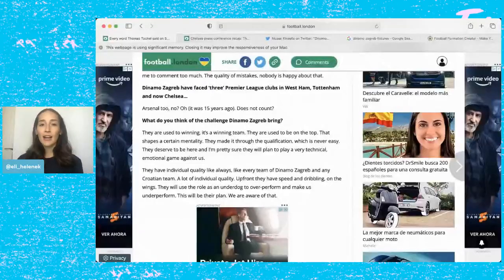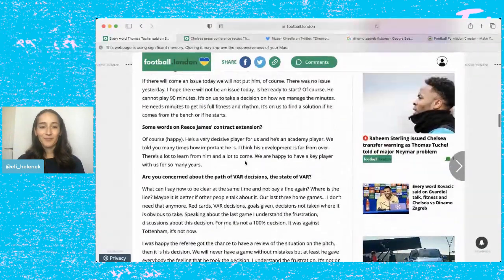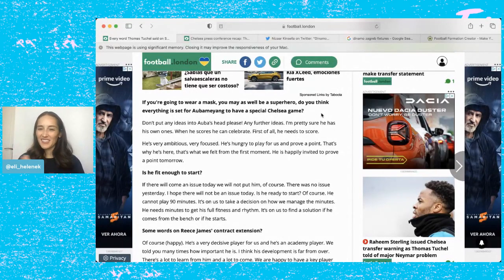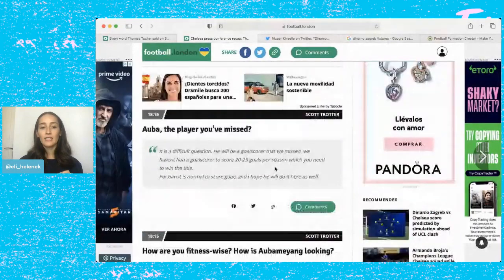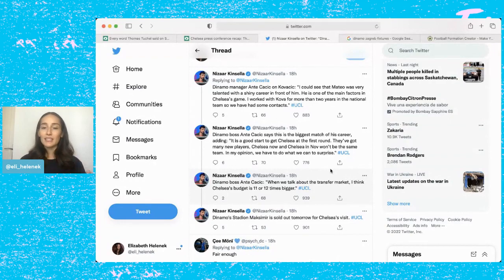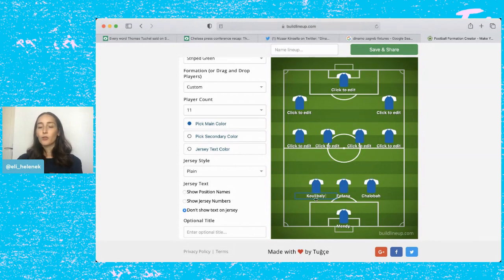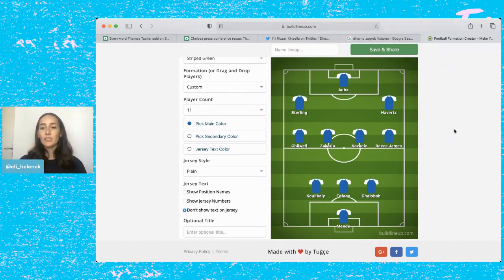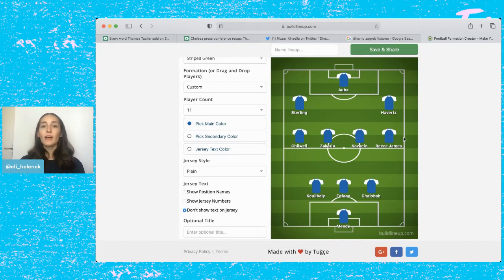AUBAMEYANG TO MAKE CHELSEA DEBUT? Dinamo Zagreb vs. Chelsea Champions League Match Preview!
Welcome back to another video and it's TIME FOR THE CHAMPIONS LEAGUE! Chelsea face Croatian team Dinamo Zagreb away for the first match of their UCL campaign under Thomas Tuchel.

In this video I go through:
- Every word Thomas Tuchel said in his press conference
- Mateo Kovacic presser comments
- Ante Cacic pre match comments
- Chelsea XI to beat Dinamo Zagreb
- Aubameyang debut, Reece James new contract

And more! What are your score predictions for the match?!